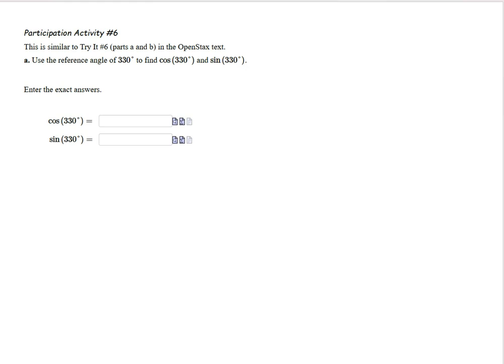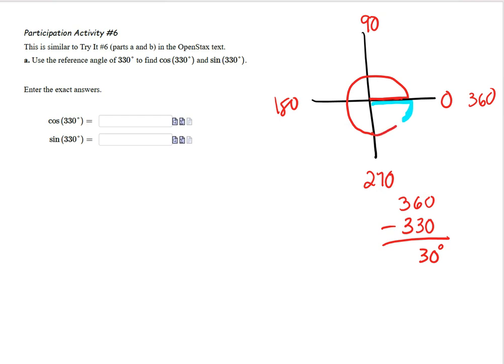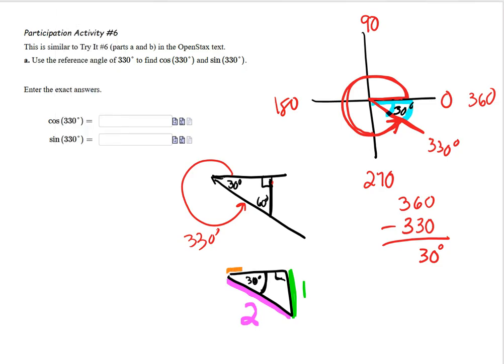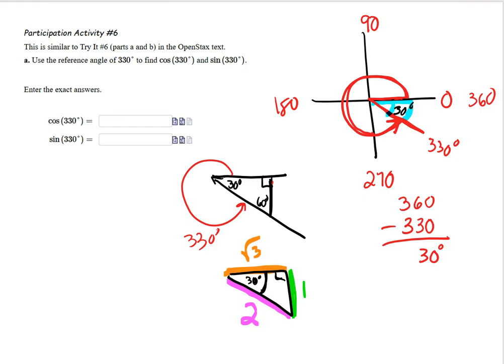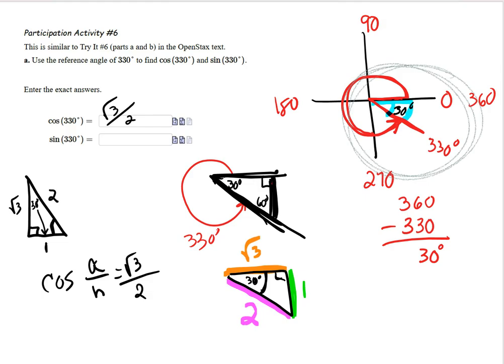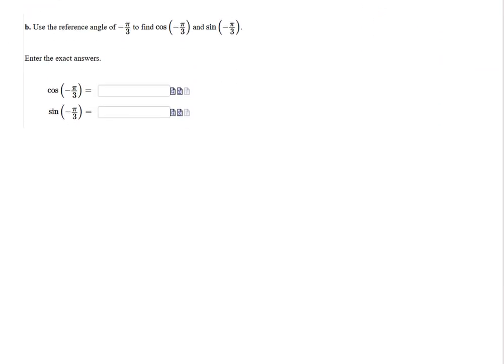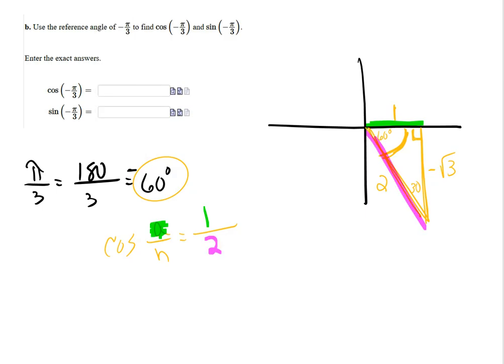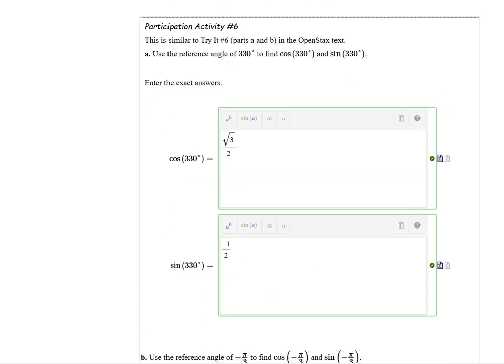MAT 142 - MODULE FIVE - R&P Activities #6